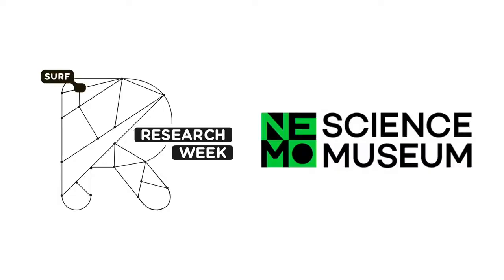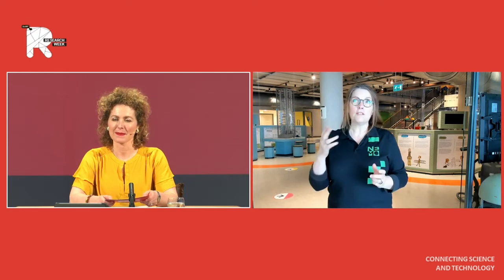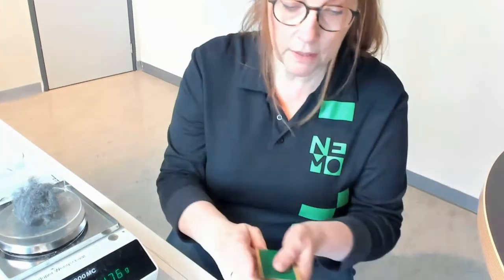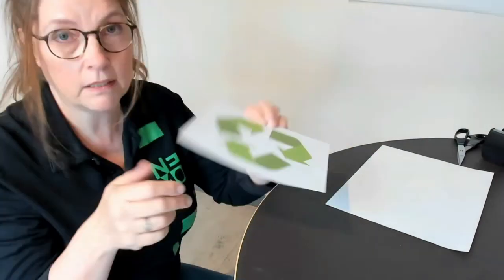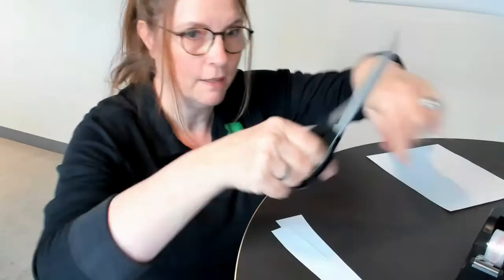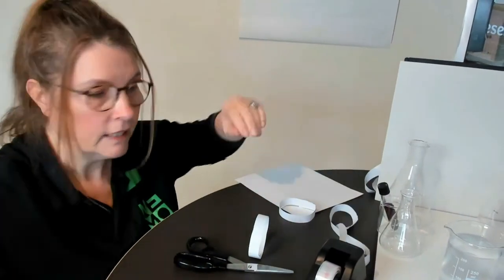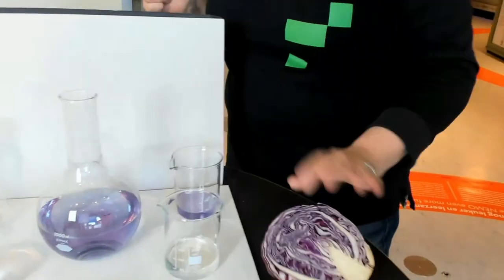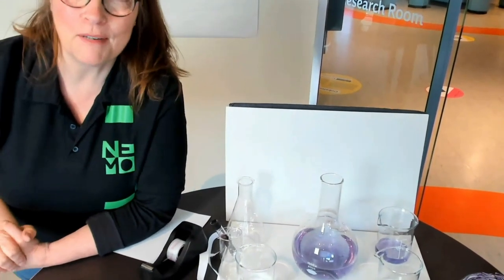SURF Research Week 2021 NEMO Energizer Day 1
SURF Research Week 2021 NEMO Energizer Day 1, Tuesday 13 April